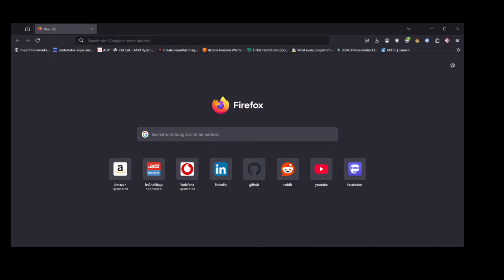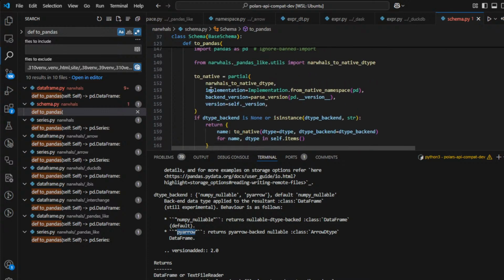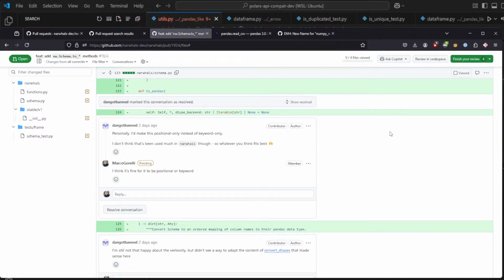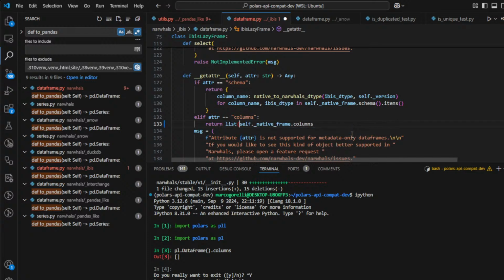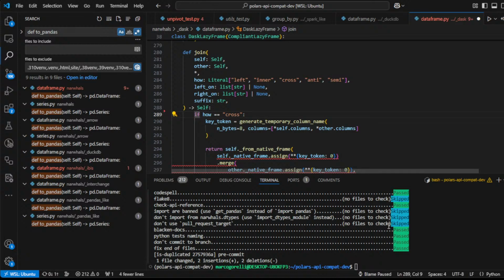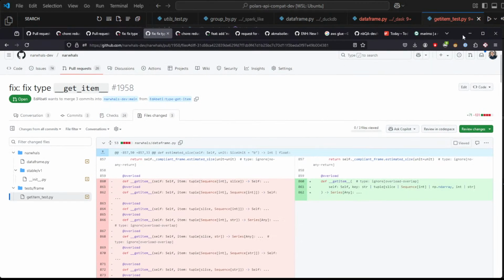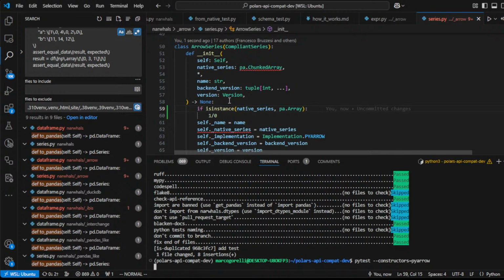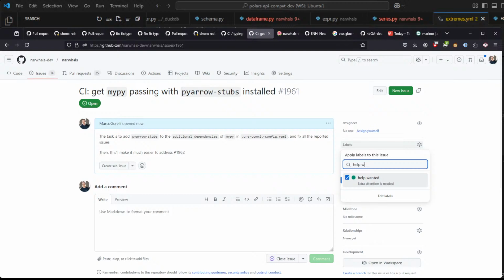Narwhals development livestream